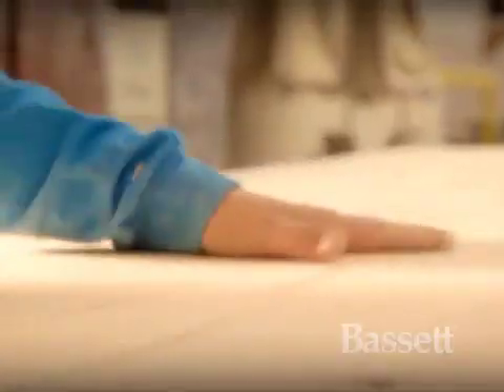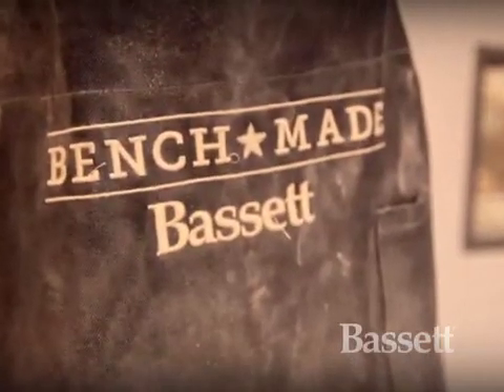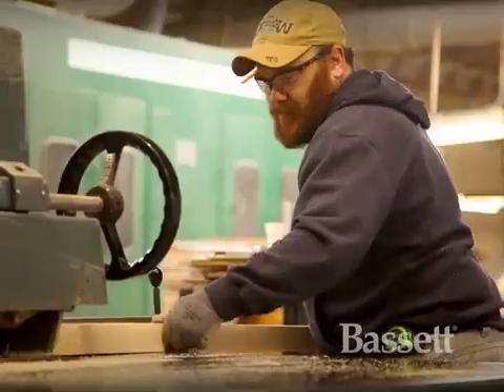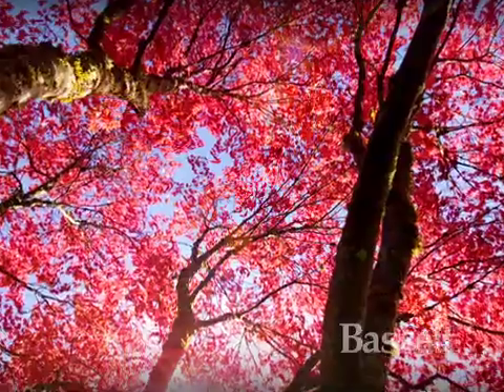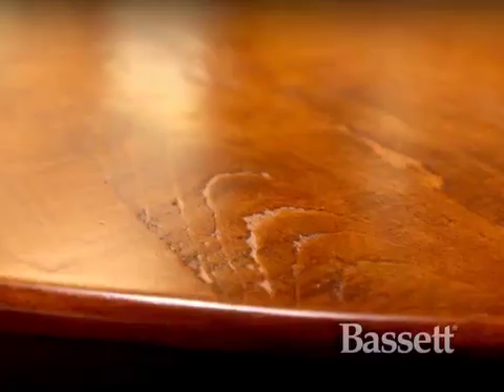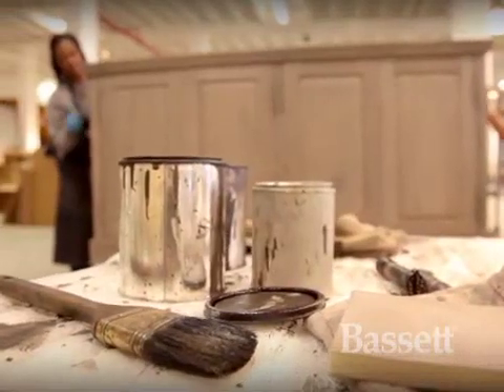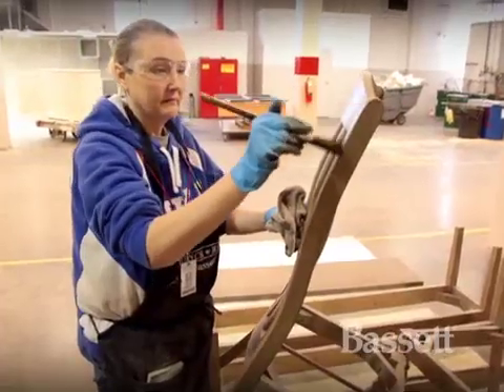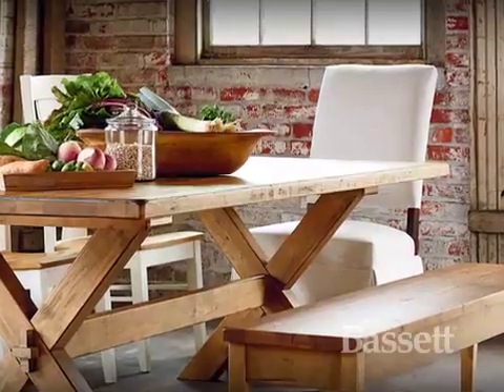Bench*Made by Bassett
We are proud to feature the complete Bench*Made collection in our showroom. All pieces are handcrafted here in the USA and made to last for future generations. Many custom options available. Visit our Bassett Gallery to see first hand.